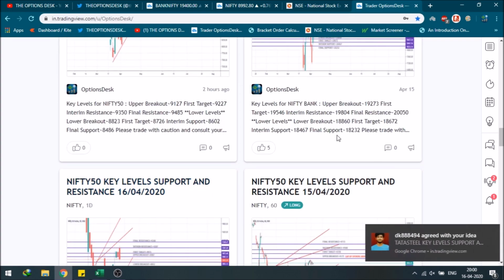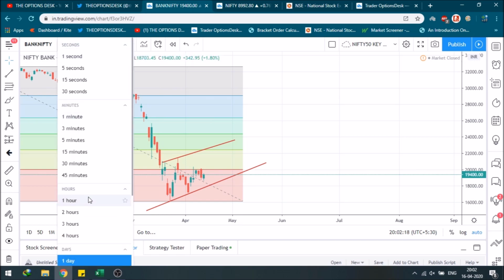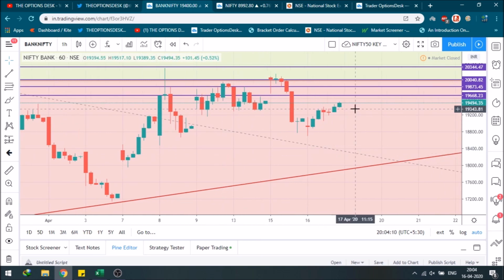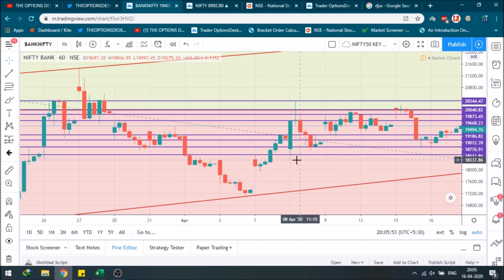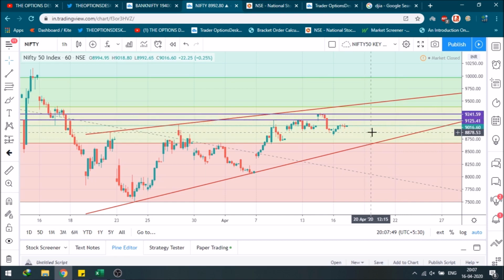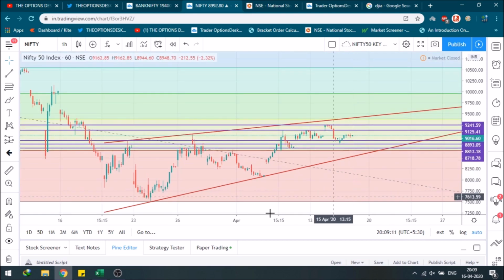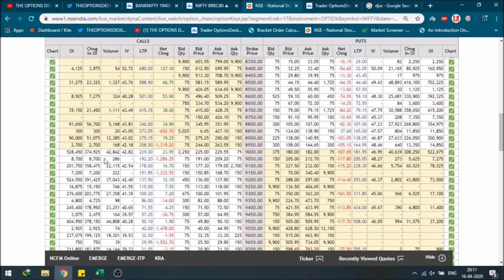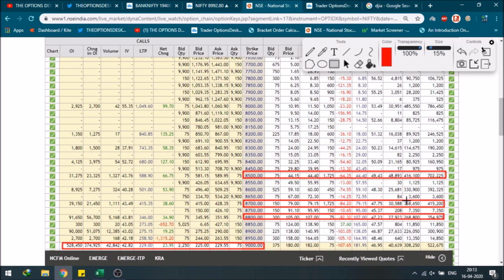Nifty50 and BankNifty analysis for 17/04/2020, Friday and OptionChain overview for tomorrow.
Hello, Friends this is Abhishek from the OptionsDesk presenting you my views on Nifty50/BankNifty for trading on 17/04/2020, which levels can be observed in Nifty50/BankNifty and till what or which level can be achieved in Nifty50/BankNifty. Please trade with your own caution, this is an educational purpose video.